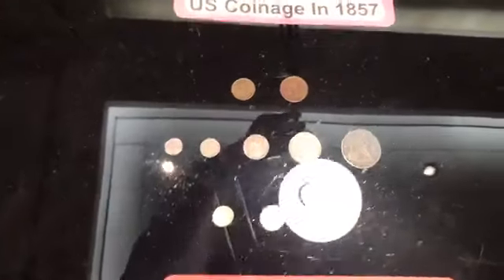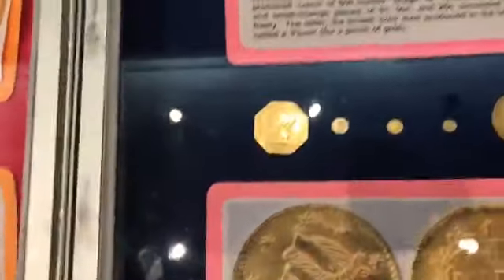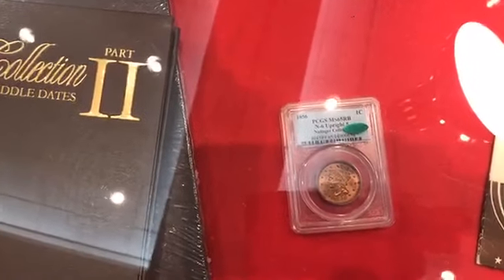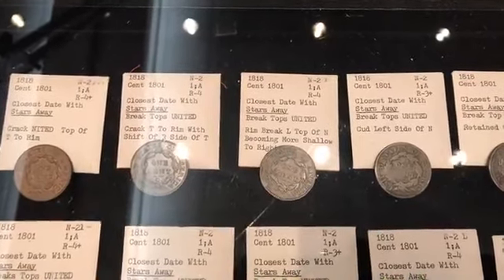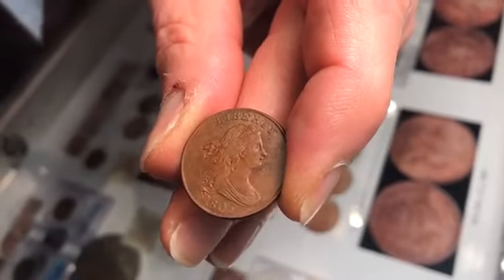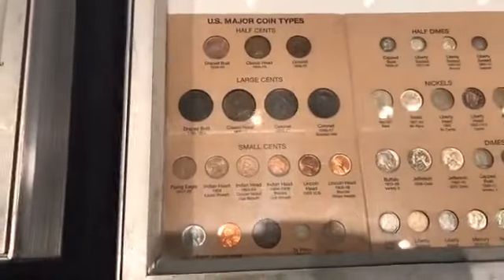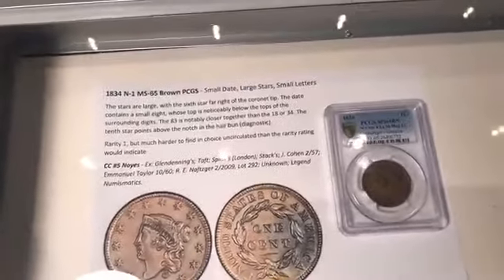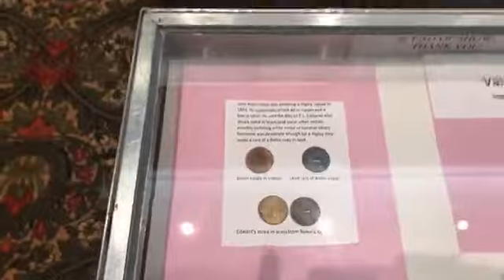Early American Coppers 2018 in Traverse City Michigan.